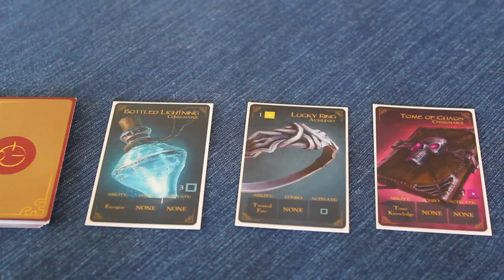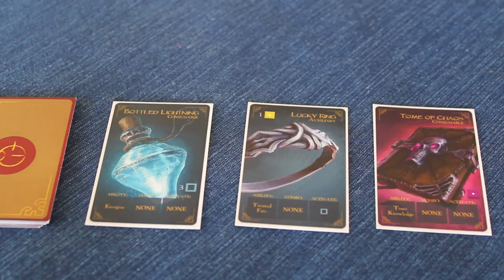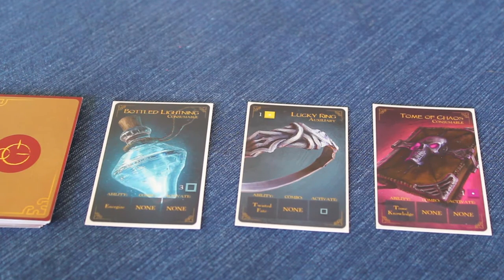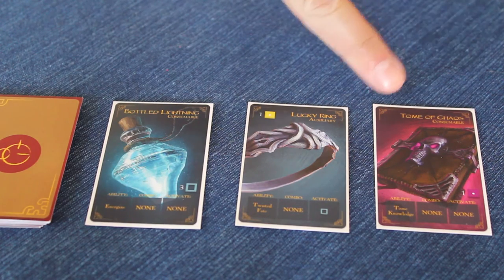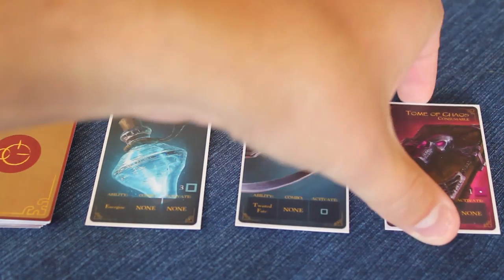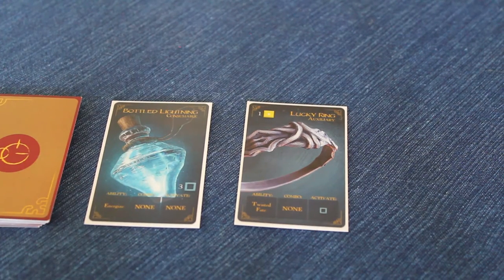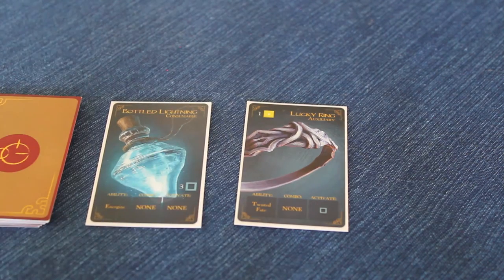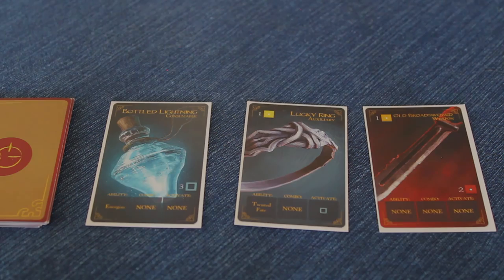Glyph Gameplay Video - Item Cards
This video highlights the item cards and the role they play in Glyph. Please note these are prototype components and not representative of the final product.

Glyph will be on Kickstarter from November 1 - December 6, 2016

Designed by Justin Potter, Glyph is a dice-building, strategic combat game for two players, set in the fictional land Tundrus; where two tribes have vied for dominance over the region for generations. Your task is to form a team of 3 champions and defeat your opponent via the power of mysterious glyphs.